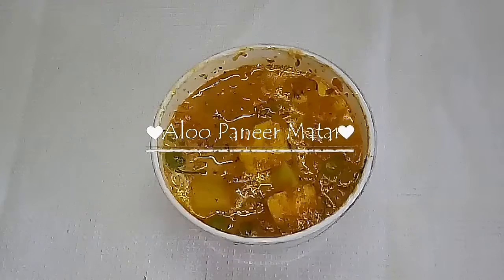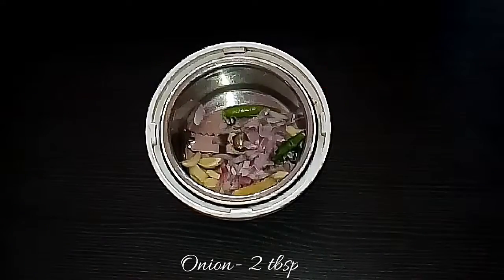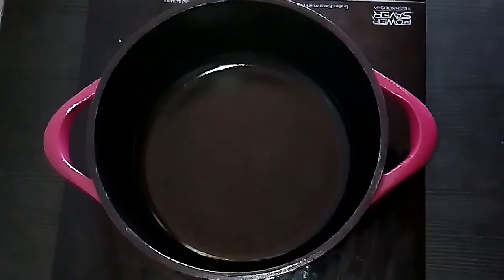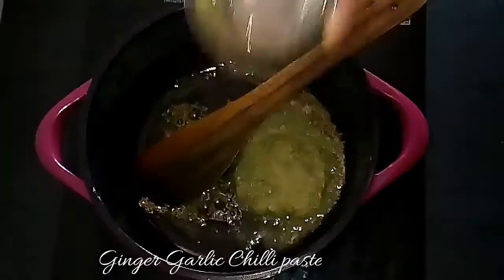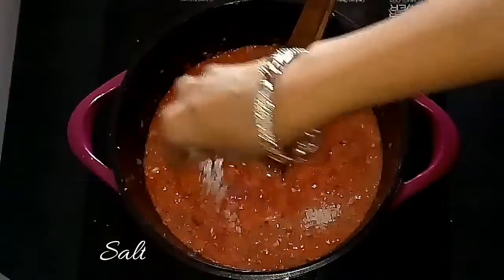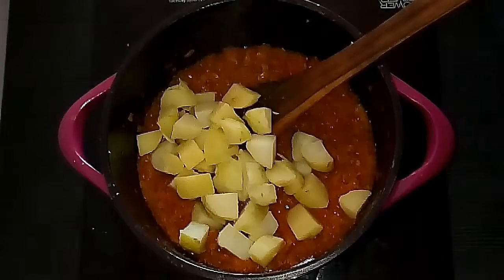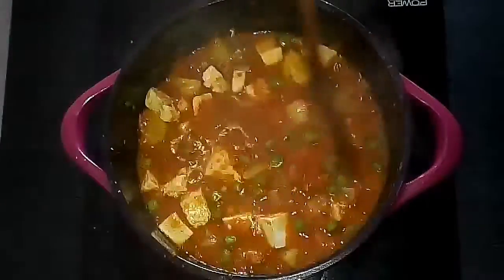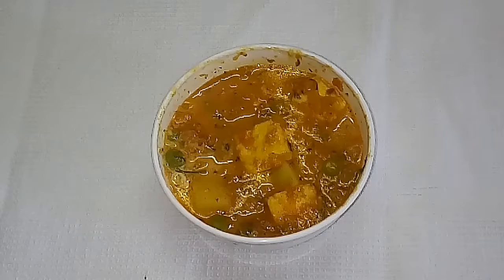Aloo Paneer Matar- English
INGREDIENTS

Potatoes - 2

Matar - 1 cup

Paneer cubes - 1 cup

Tomatoes - 4

Onions - 2

To grind

Ginger - A piece

Water - To grind